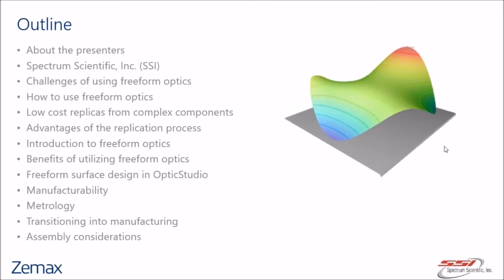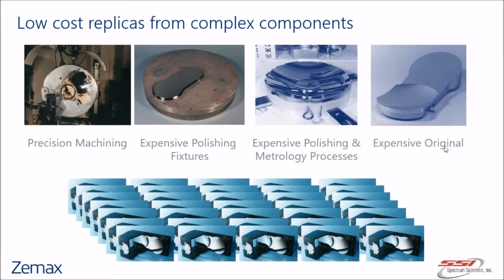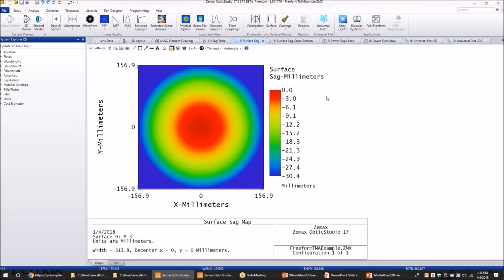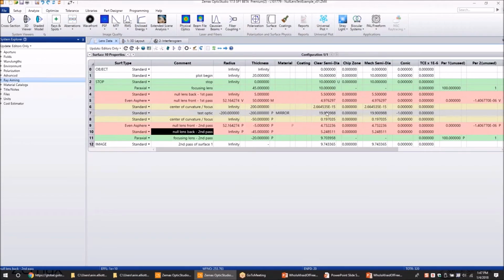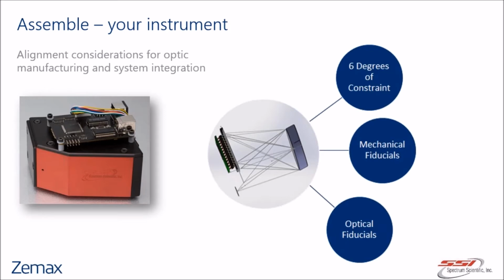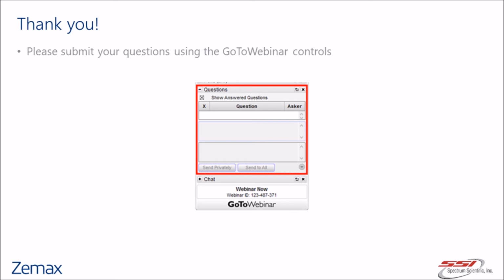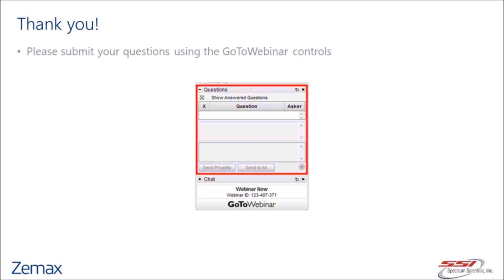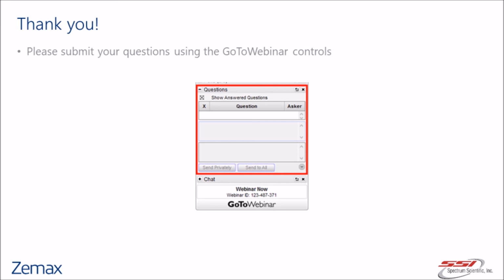Who's Afraid of Freeform Optics?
Learn about freeform optical design and manufacturing with Spectrum Scientific, Inc. (SSI), and get answers to these questions:

Should I be afraid of freeform optics? (Spoiler alert: The answer is no!)
What are freeform optics?
What is the mainstream availability?
What are the benefits of using freeform optics?
How can I design freeform surfaces in OpticStudio?
How do I transition from freeform design to manufacturing with SSI?
Which metrology methods are best?

David Cook is the general manager at Spectrum Scientific, Inc. Prior to founding SSI in 2004, he was an engineering manager responsible for diffractive and aspheric optics manufacturing at the West Coast Optics Division of PerkinElmer. Mr. Cook also worked at Physical Optics Corporation and Northrop’s Electronic Systems Division. He earned a bachelor’s degree in optical engineering.

Daphnie Chakran is the president and CEO of Spectrum Scientific, Inc. She joined SSI in 2004 as the president. Daphnie has a broad background, including research and development, sales and marketing, business development, operations, and international business. Ms. Chakran earned a degree in laser and optical engineering.

Dave Erickson is the CTO at Spectrum Scientific, Inc. He has more than 45 years of experience designing and manufacturing high-precision optical components and systems, holding senior positions at CVI Melles Griot, Zygo Corp, PerkinElmer, and Corning Corp before joining SSI. Mr. Erickson has worked on numerous high-profile projects and received a NASA Public Service Group Achievement Award for his optical design and manufacturing work on the Wide Field and Planetary Camera used on the Hubble Space Telescope’s first servicing mission, among others.

Erin Elliott is a principal optical engineer and researcher at Zemax. Prior to joining Zemax, she spent a decade working on the James Webb Space Telescope. Dr. Elliott also worked on instruments and testbeds for various NASA missions, including the Hubble Space Telescope, the Large Binocular Telescope, the Giant Magellan Telescope, and the Terrestrial Planet Finder. She earned a PhD in optics from the University of Arizona.

If you are interested, please check out Spectrum Scientific, Inc